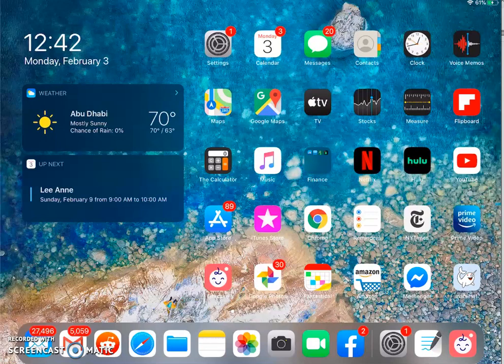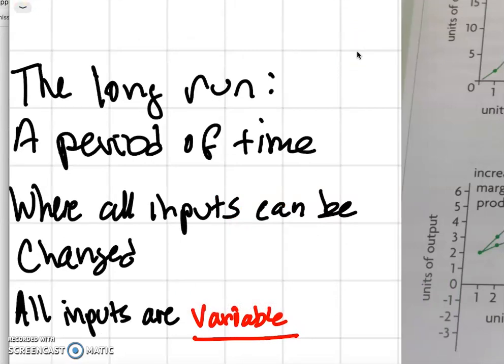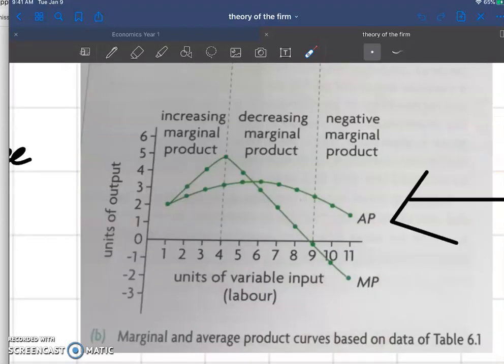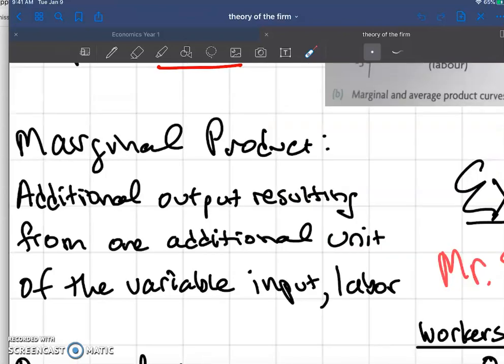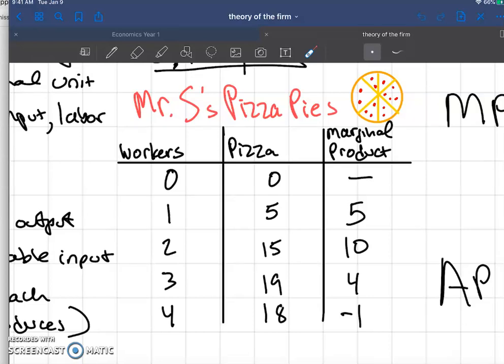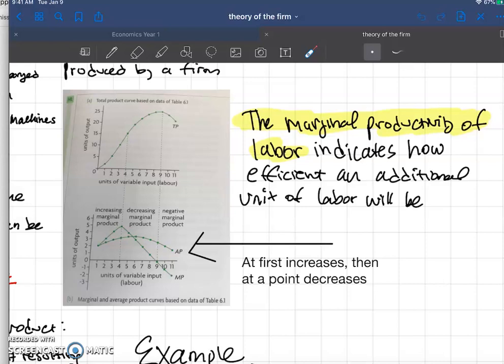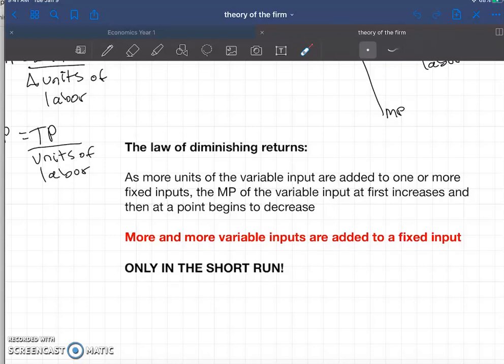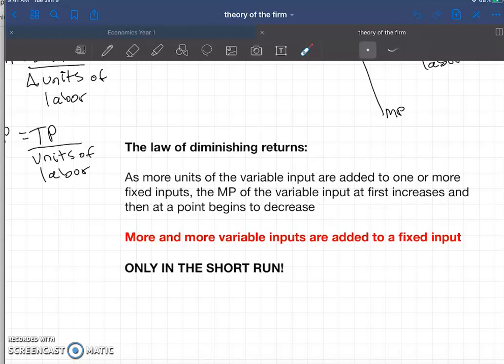IB Economics Theory of the Firm Production Curves